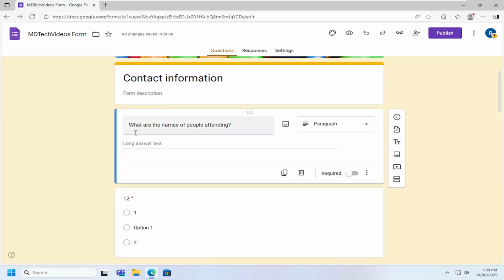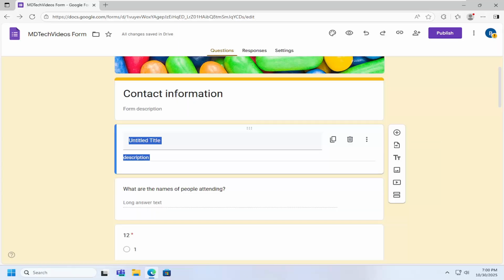How to Add Titles and Sections in Google Forms [Tutorial]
In this tutorial, viewers will learn how to add titles and sections in Google Forms to better organize their form and improve the user experience. Titles and sections help break down a long form into smaller, more manageable parts, making it easier for respondents to navigate. This feature is especially useful for complex surveys, quizzes, or event registrations where multiple categories of questions need to be addressed. The tutorial provides step-by-step instructions on how to create sections with titles, allowing for a clearer structure and more professional presentation of the form.

Issues addressed in this tutorial:
Adding titles in Google Forms
Creating sections in Google Forms
Organizing Google Forms
Improving form navigation
Google Forms customization
Form structure and layout
Enhancing user experience in forms
Google Forms tips
Form design and flow
Professional Google Forms setup

This video demonstrates how to use titles and sections in Google Forms to enhance both the form’s layout and the respondent’s experience. By dividing a form into sections, creators can ensure that respondents can focus on one set of related questions at a time, reducing confusion and improving the quality of responses. This feature is especially helpful for longer forms, where a clear structure can guide respondents through each section. The tutorial walks users through the process of adding titles and sections, ensuring that their Google Forms are well-organized and user-friendly.